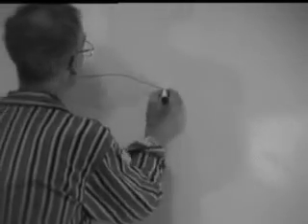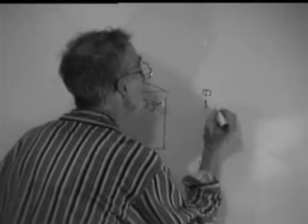Global Warming? Go figure! 2 of 3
Global warming. No need to follow politicians, economists, snake-oil salesmen and quacks. Figure it out for yourself.